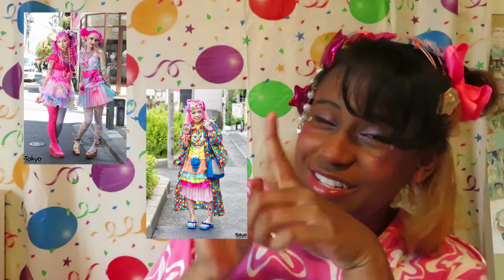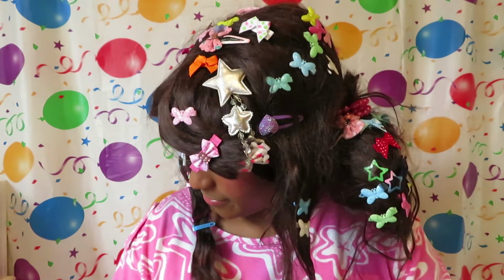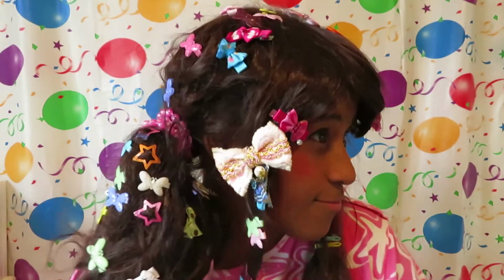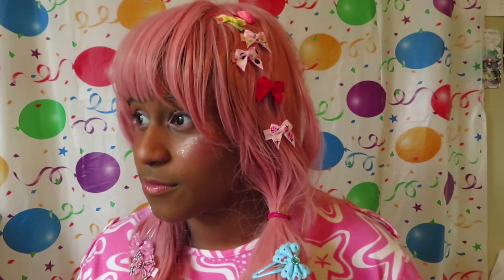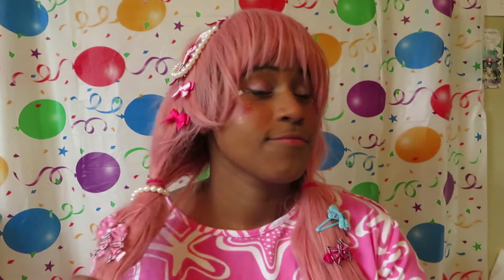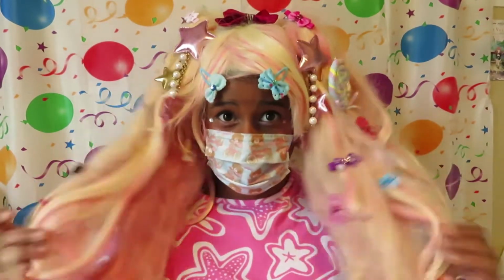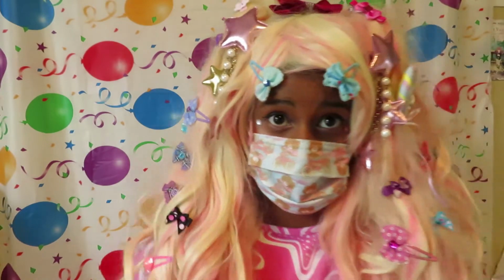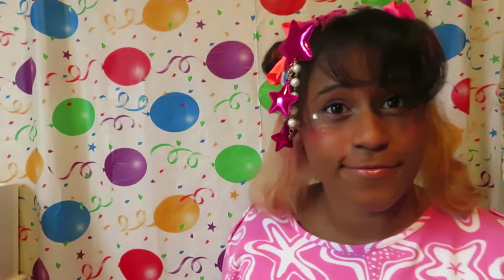Kawaii Decora Hair Looks ♥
Here are some cute wig and hair looks I use for when I am in kawaii decora ♥

MY ♥ LINKS